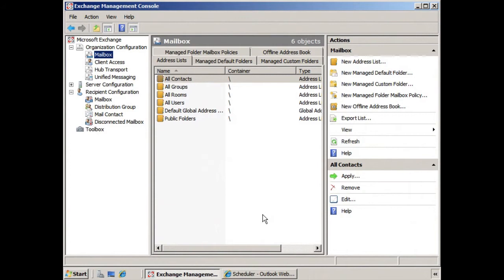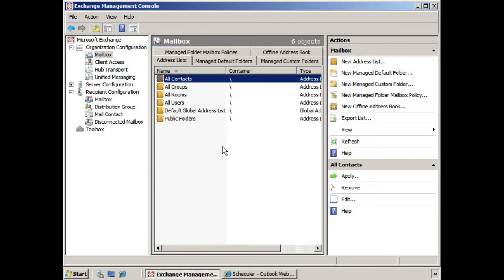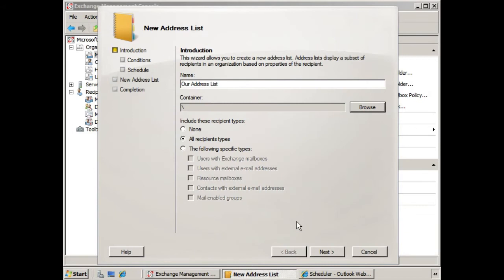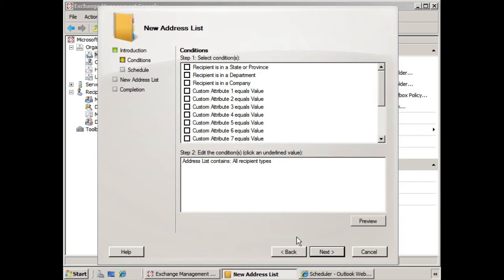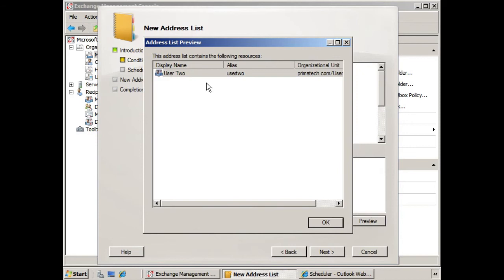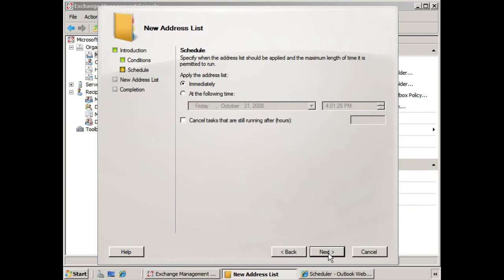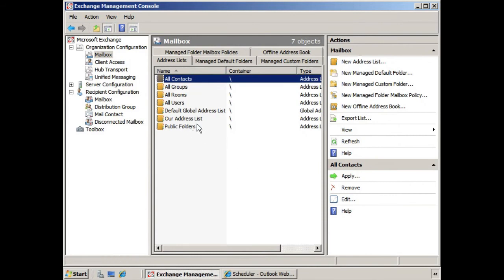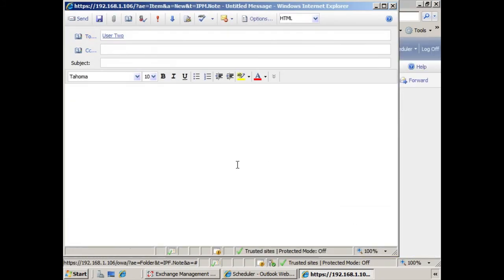How to Create an Address List in Exchange 2007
Shows how to create a new Address List